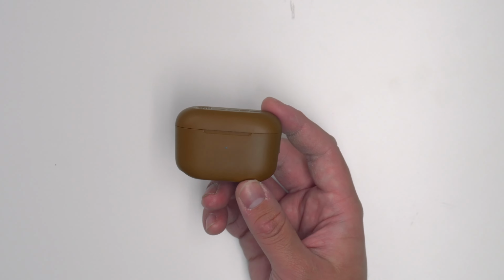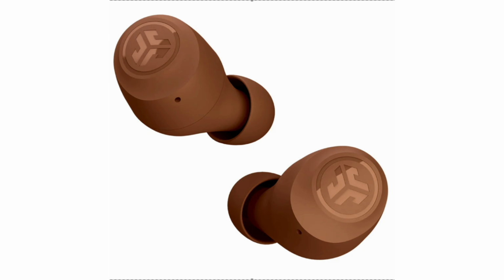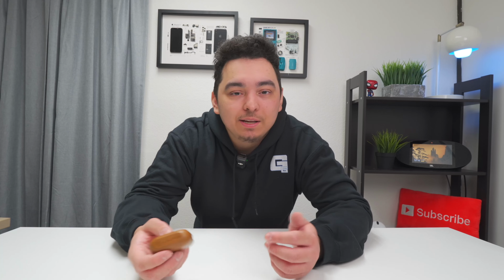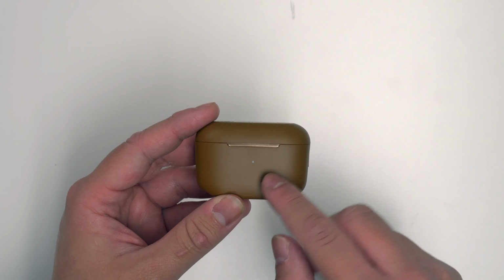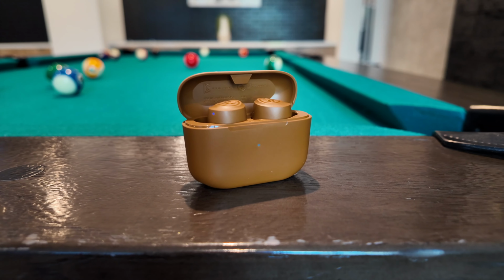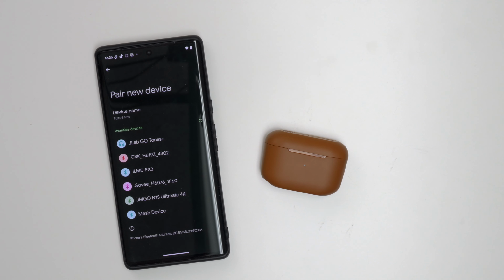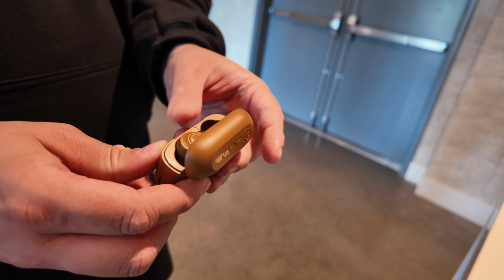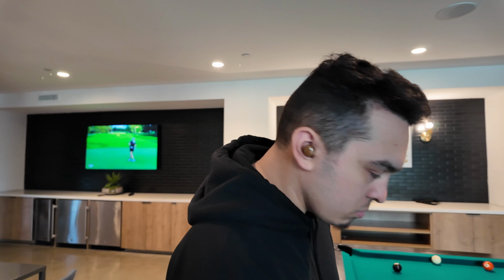JLab Go Air Tones+ Budget Earphones